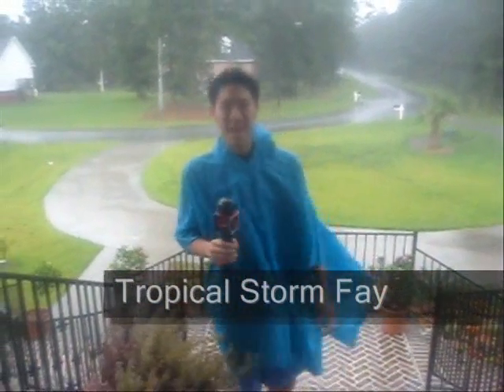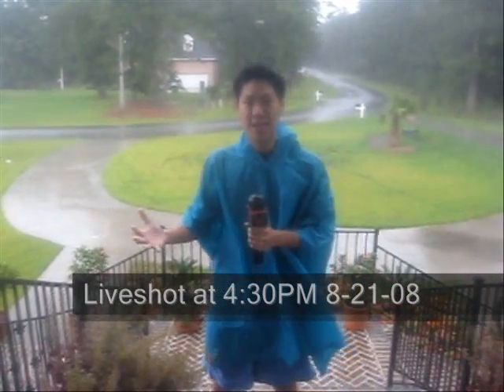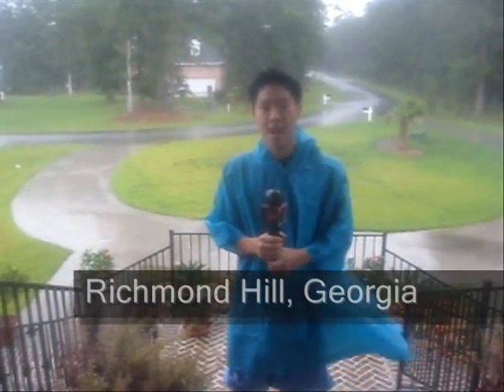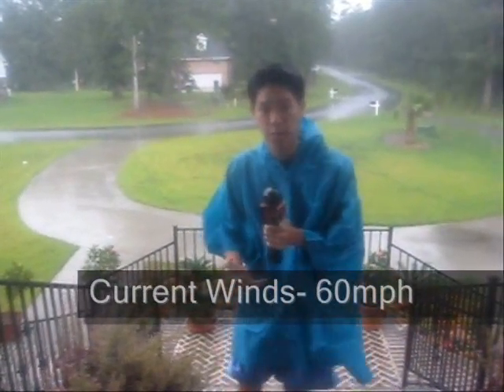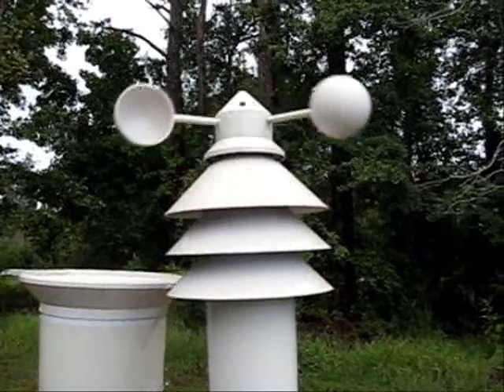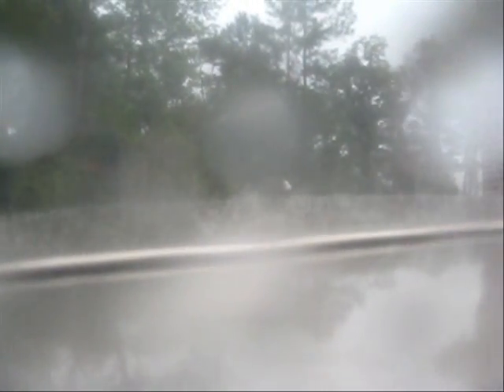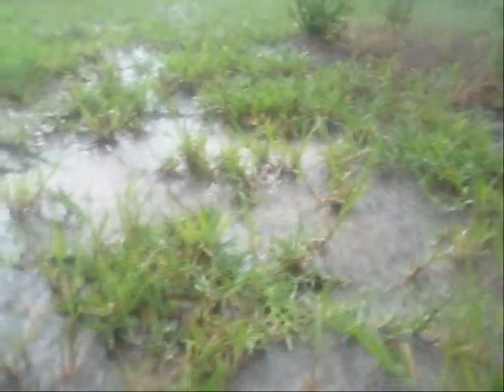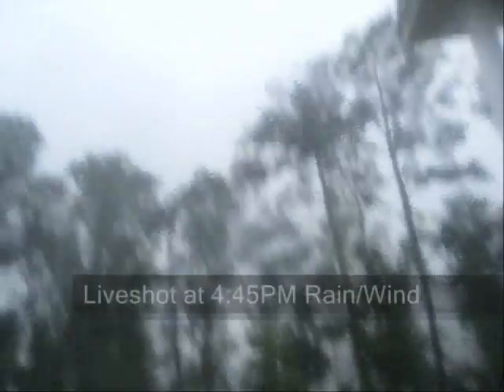Tropical Storm Fay NC15 Liveshot Georgia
Tropical Storm Fay (at 445PM 8-21-08) was making landfall near St. Augustine, FL. Its effects could be felt right here along the Georgia coast. We felt wind gusts of roughly 40mph, and heavy heavy rain. Here are a couple of liveshots.